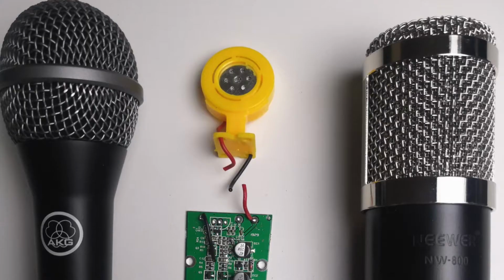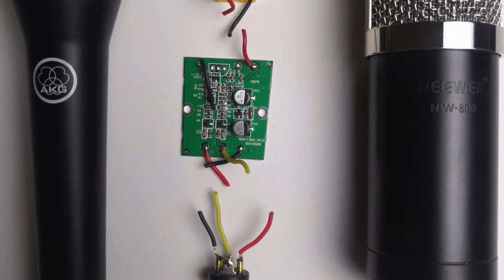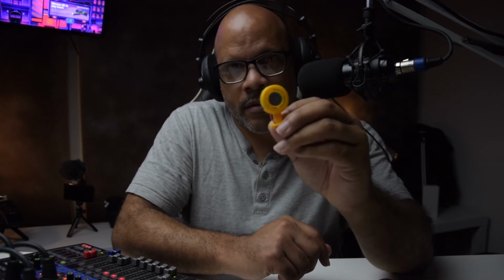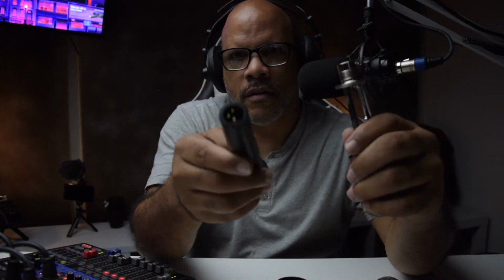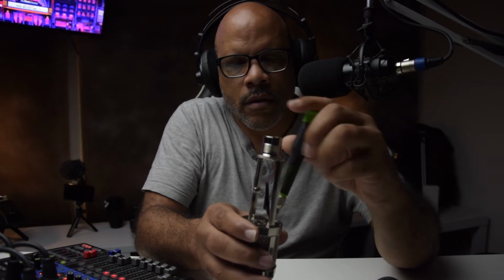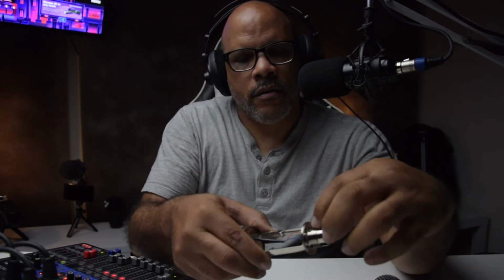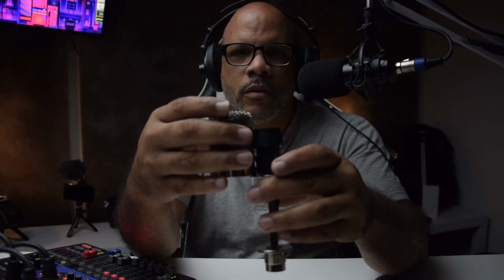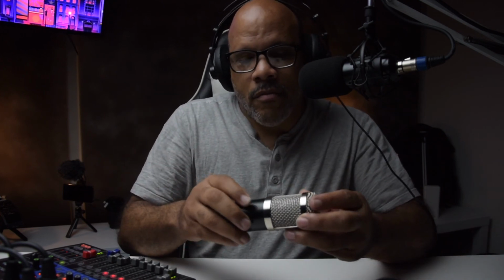Neewer becomes AKG!!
The Tutorial-
In this video we breakdown both the AKG D8000M dynamic cardioid mic and  the Neewer NW800 condenser mic to see if it is a good idea, to take the guts from the AKG and insert them into the Neewer. Let's see how this all shakes out and listen to the results.

QUESTIONS:
What mic are you currently using for your podcasting videos?
Is there another mic that you would like to see mashed up together and created into one?

EQUIPMENT:
MICS-  AKG P4, AKG D8000M, NEEWER NW800
MIXER- ZOOM LIVE TRAK L8
LENS- 50MM, 18-55MM, 18-105MM, 70-300MM
CAMERA MICS- SAIREN SHOTGUN, MOVO VXR10, POWER DWISE
LIGHTS- 47"OCTOBOX W/GRID (NEEWER)
HEADPHONES- SAMSON SR850, JBL TUNE750, ONEODIO
SOFTWARE- IMOVIE, DA'VINCI RESOLVE, SHOTCUT

We thank you in advance for any support you have chosen to give